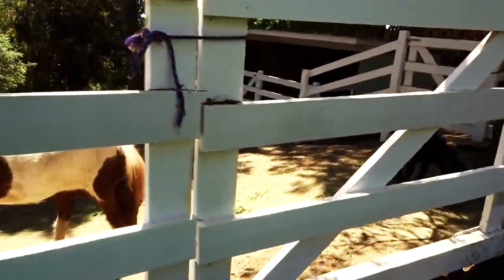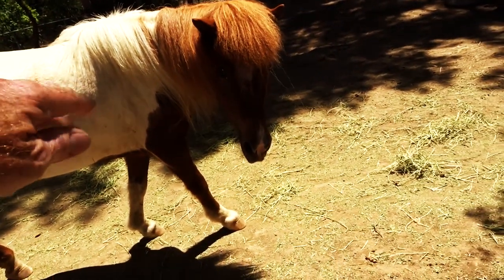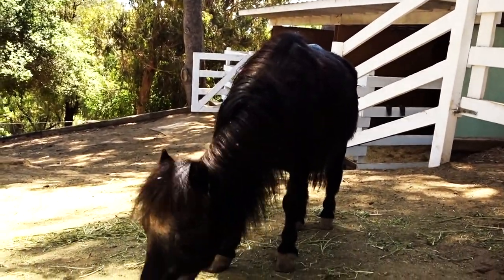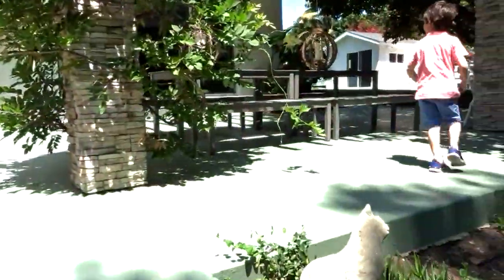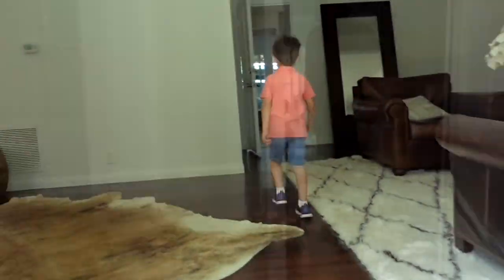$10M IN MALIBU MANSIONS AND ONE COOL 1961 LINCOLN - FIREBALL MALIBU VLOG 823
- $10M IN MALIBU MANSIONS AND ONE COOL 1961 LINCOLN - FIREBALL MALIBU VLOG 823 - Funny Part 2 of Malibu Homes with Paul Grisanti and David Neel Plus, one cool 1961 Lincoln Continental.